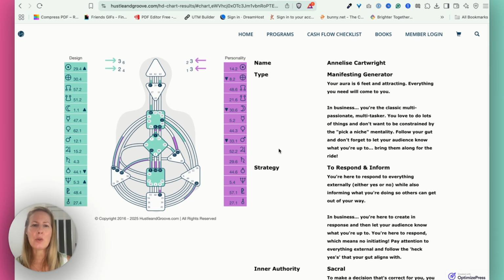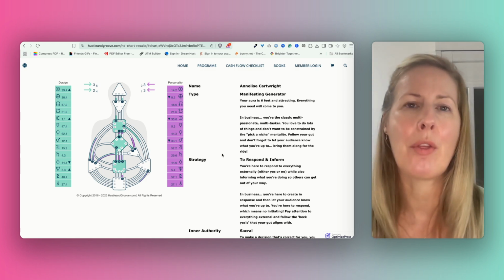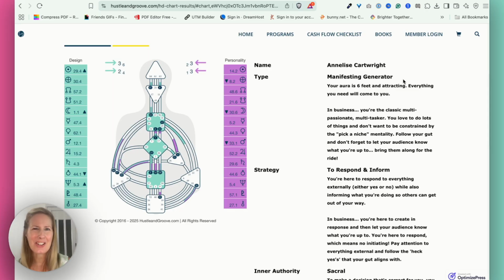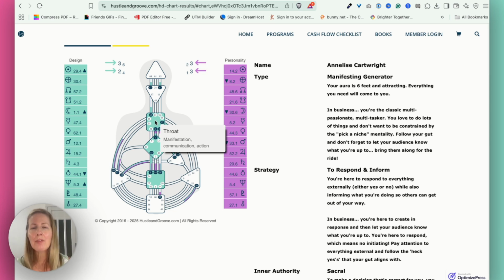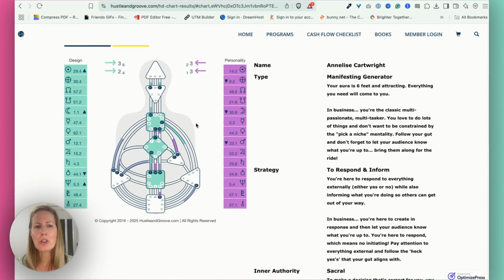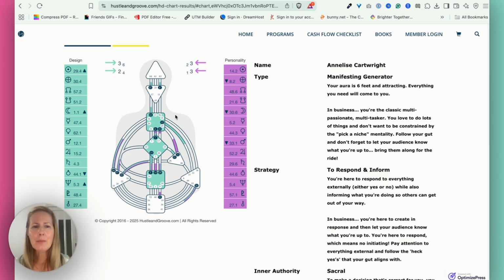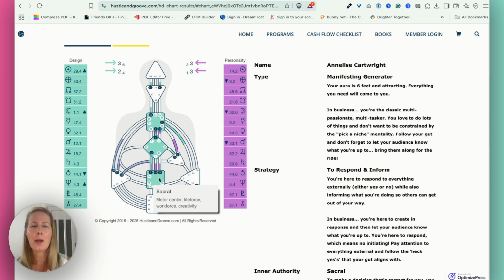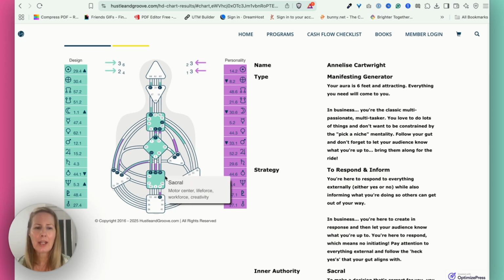Human Design Beats Biz 'Best Practices' (Here's Why)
Raise your hand if you're tired of forcing yourself to do morning routines, stick to rigid content schedules, and show up on social media every single day because some business coach told you to.

📚 Want a blueprint for integrating Human Design into your business? Check out the Cultivate Your Business book series

✨ Not sure what using your HD looks like in your business? Get your FREE HD chart (with a business 'flavour')

🤔 Got a question about Human Design in your business? Leave your questions here and I'll record a video response for you on the channel